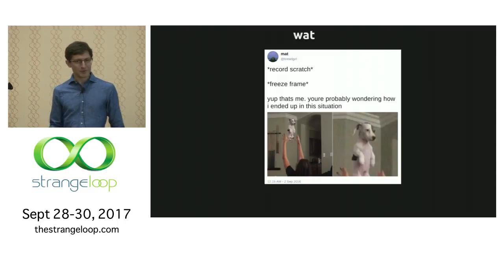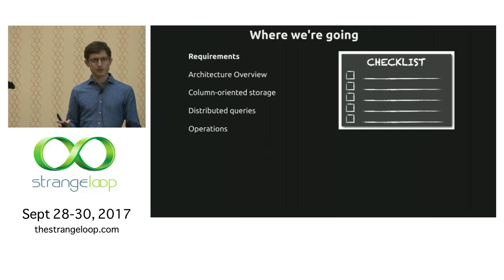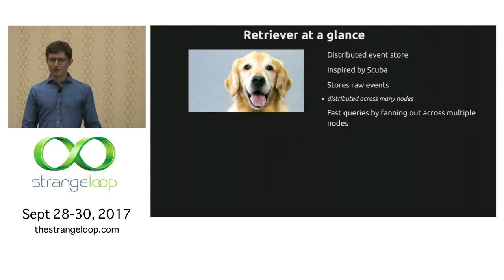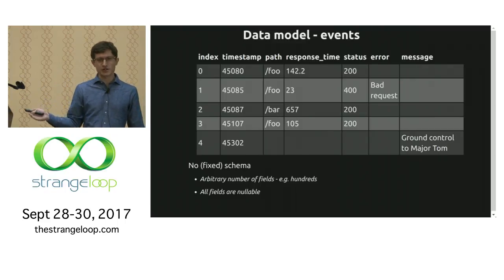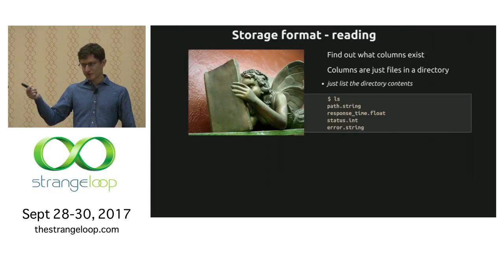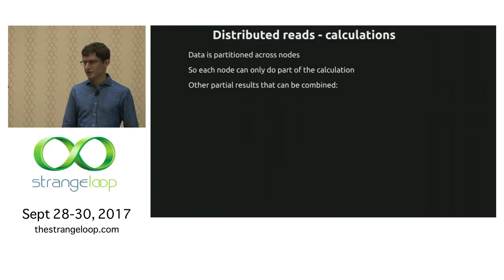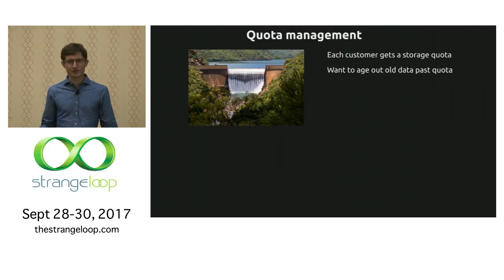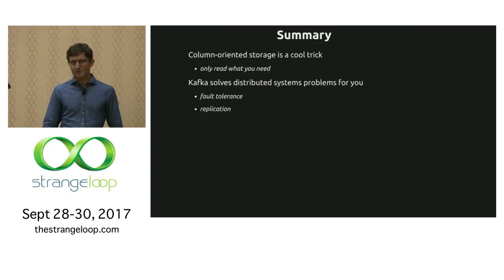"Why We Built Our Own Distributed Column Store" by Sam Stokes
How do you understand the behaviour of complex distributed systems in production? Distributed systems can fail in unpredictable, hard-to-detect ways. To track down problems quickly, you need to look for patterns and correlations in your data, trying different ways of breaking it down. "Does the problem occur on just one host, or one partition, or for particular customers?"

Sub-second complex queries over large data volumes in real time: sounds like a tall order. The Scuba paper from Facebook describes an architecture that can do it: a low-latency, distributed, schemaless database. Scuba achieves fast queries by storing all data in memory. It stores the raw events, and fans out queries to multiple nodes, so it can support complex queries including aggregates (like mean and percentile statistics) and breakdowns by fields of arbitrary cardinality.

Building Honeycomb, we needed a database with these properties, but we had additional constraints: multi-tenancy, cost to serve, and the limited resources of a startup. This talk describes Retriever, a custom-built database inspired by Scuba. Retriever ingests events from Kafka, and chooses disk over memory, using an efficient column-oriented storage model. I'll discuss interesting aspects of the implementation, and lessons learned from operating a hand-rolled database at production scale with paying customers.

Sam Stokes
HONEYCOMB

Sam Stokes is a software engineer who can't leave well enough alone. He's compelled to fix broken things, whether they are software systems, engineering processes or cultures. After watching too many systems catch fire, he's building better smoke detectors at Honeycomb; in a past life he cofounded Rapportive and built recommendation systems at LinkedIn.